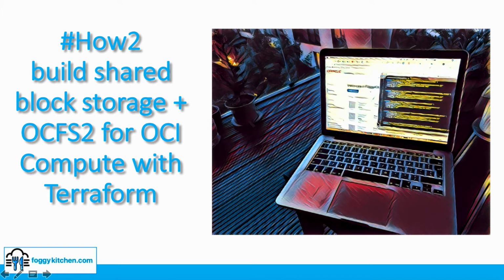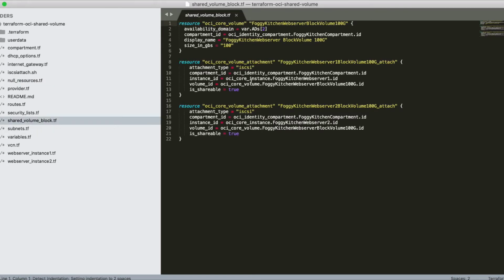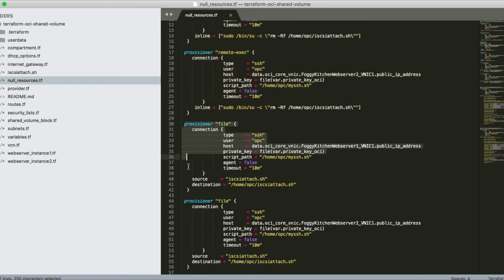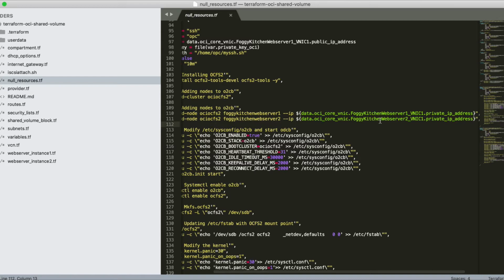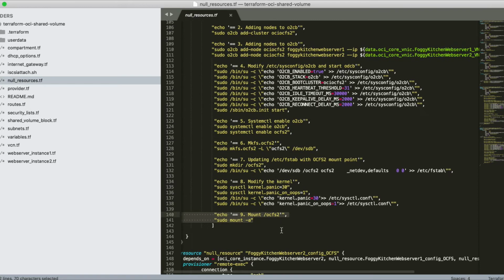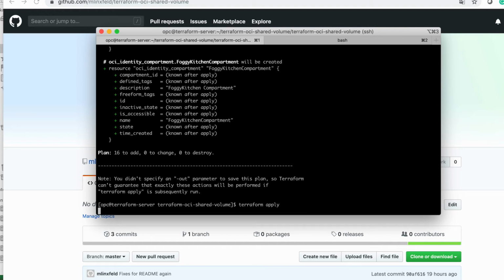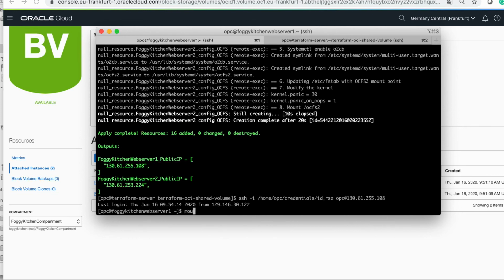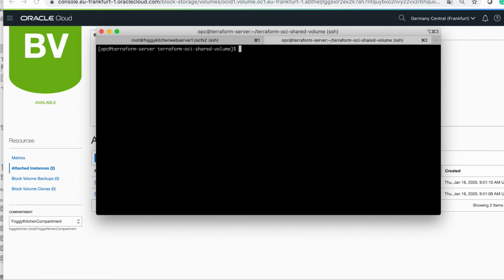How2 build shared block storage + OCFS2 for OCI Compute with Terraform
This is a video on how to build shared block storage with OCFS filesystem shared between 2 webservers in OCI. All will be provisioned with Terraform.